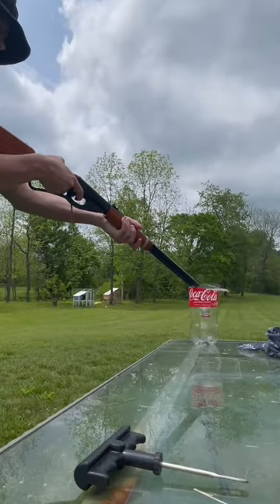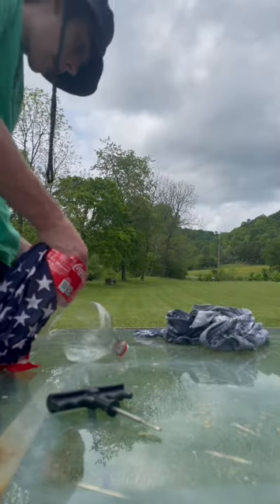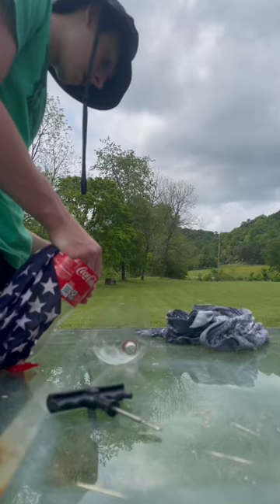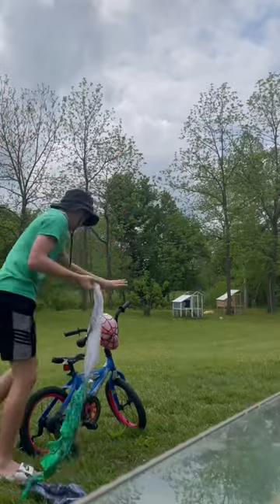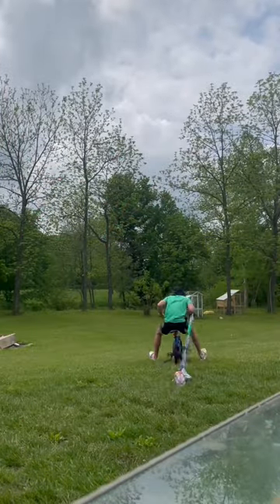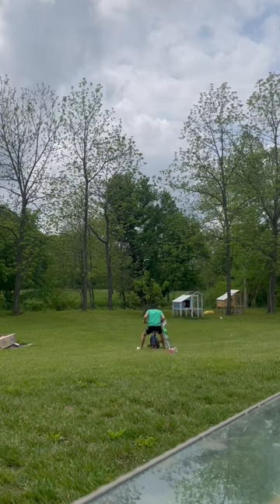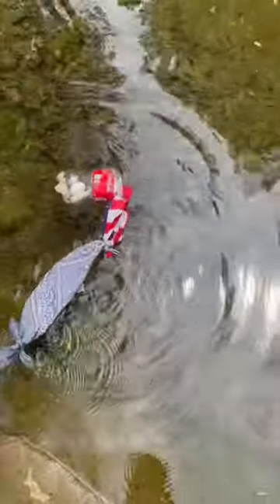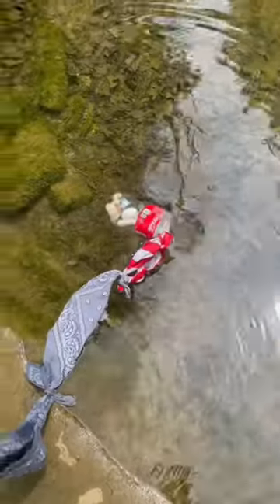Making a fish/snake trap